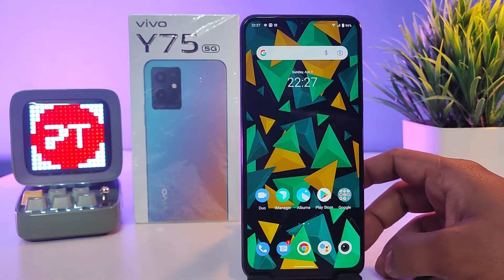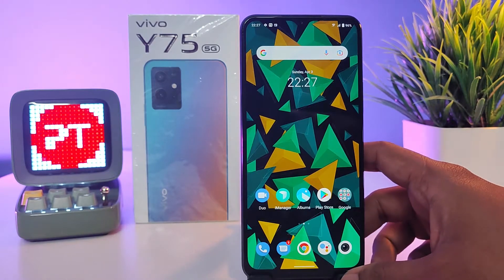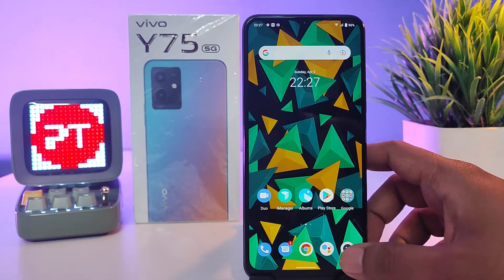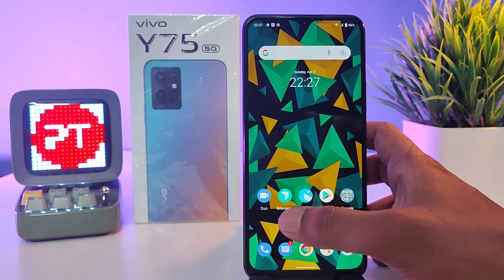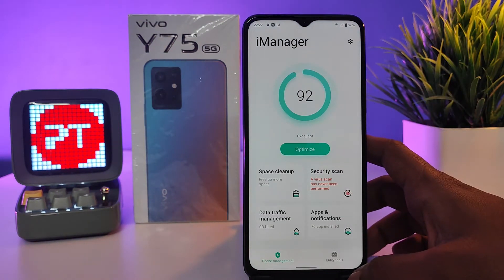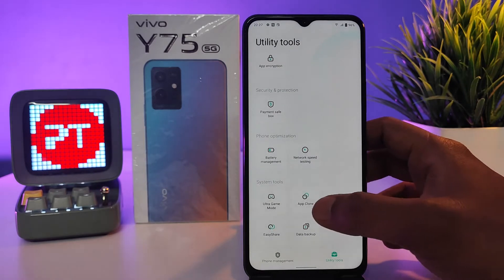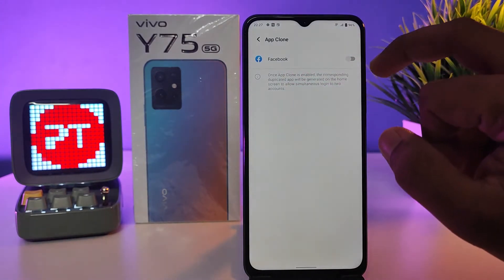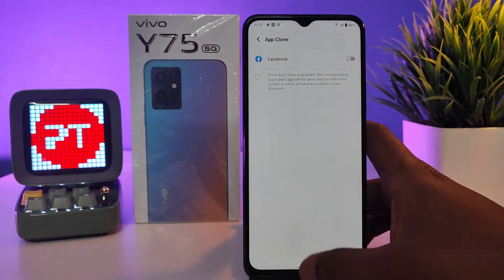How to enable Dual Apps in Vivo Y75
Hey Friends  ! Checkout this new video of How to enable Dual Apps in Vivo Y75